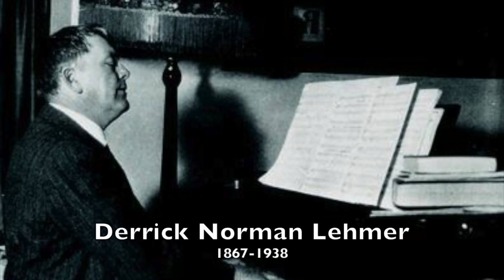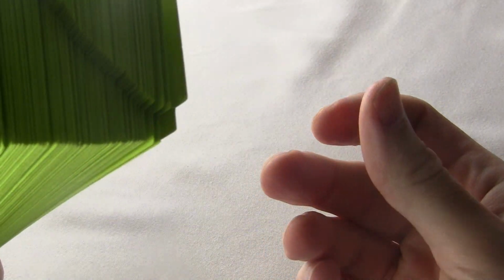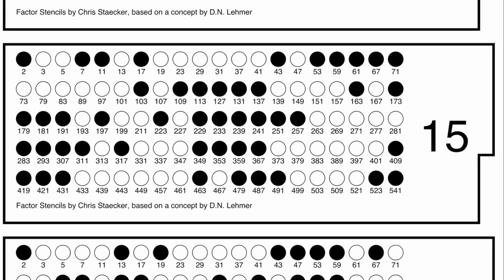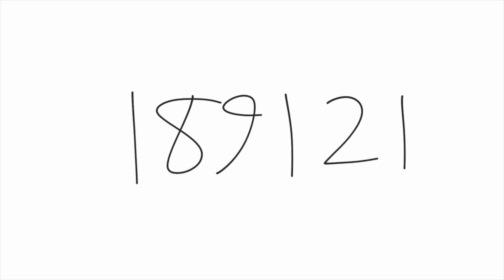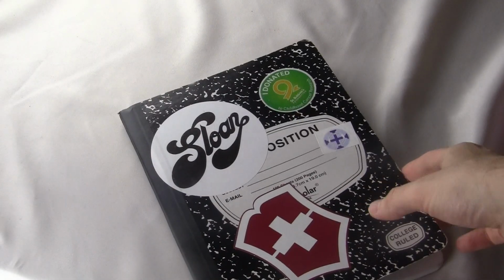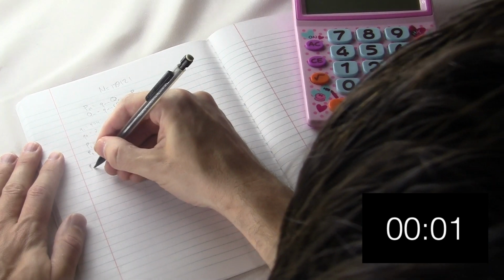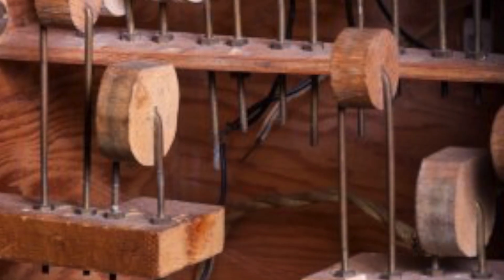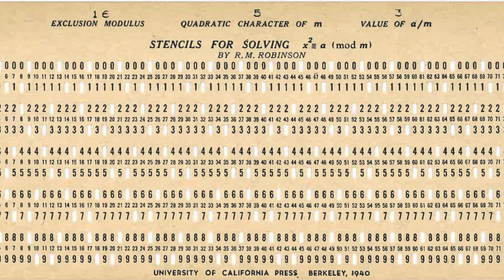Factor Stencils Review / HowTo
Factor stencils based on a design from the 1920s by D. N. Lehmer. His will factor any number up to 3,000,000,000,000. Mine are smaller, so only factor up to 200,000.

This is episode 37 of my video series about calculating devices.

Lehmer seive photo by Marcin Wichary, licensed cc-by.

End song inspired by "Hotter Than a Molotov" by The Coup.